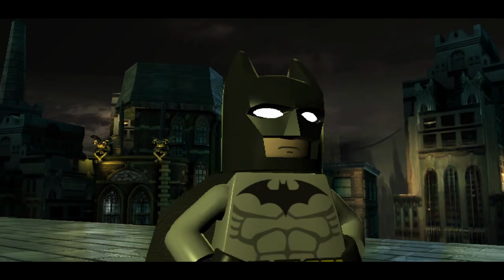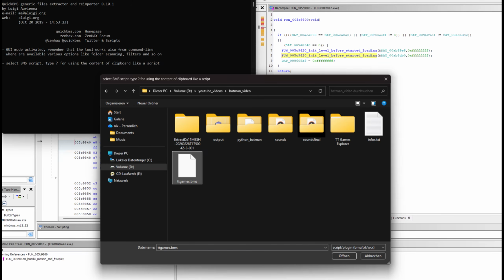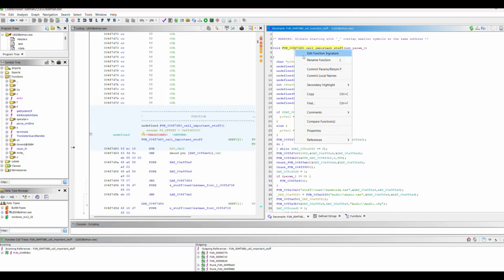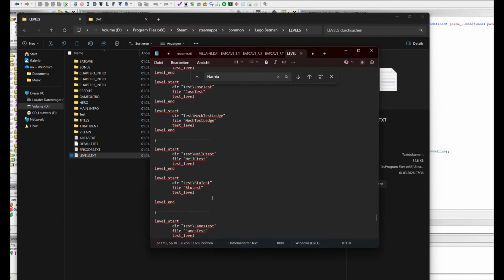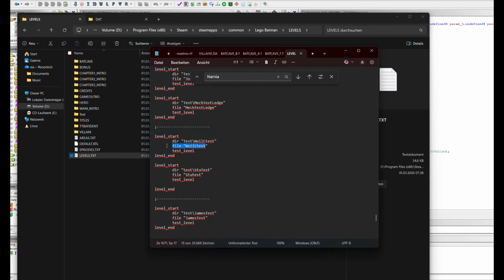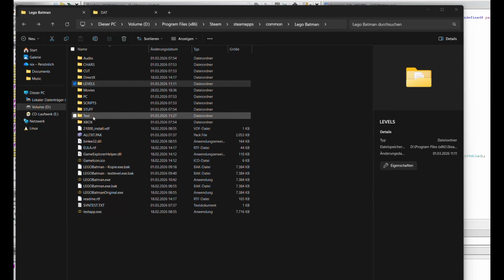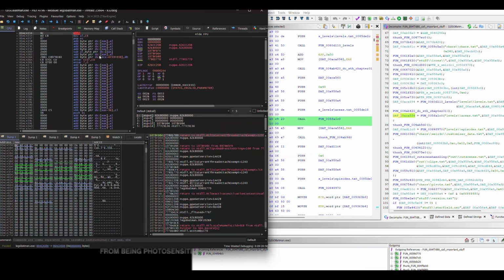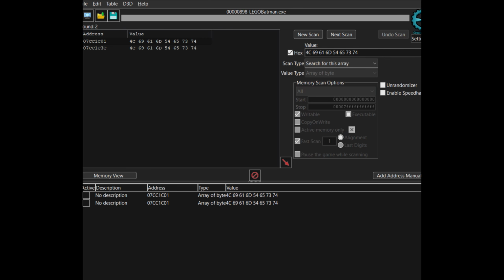Trying Reverse Engineering For The First Time